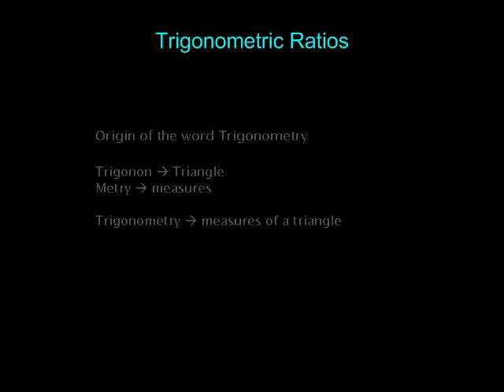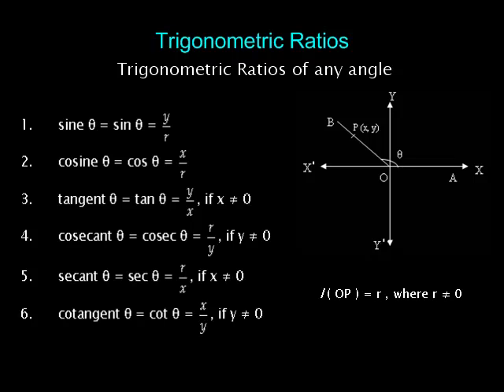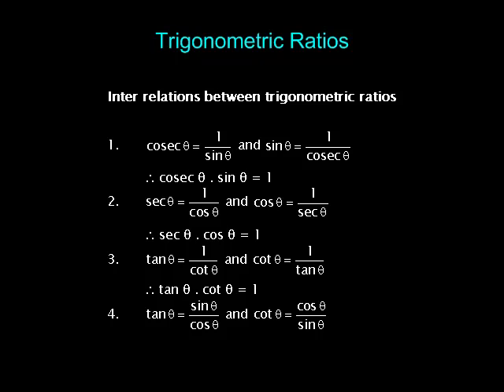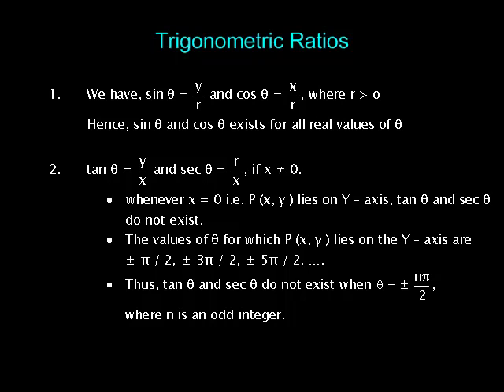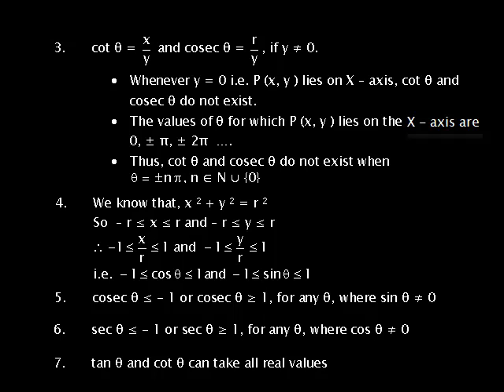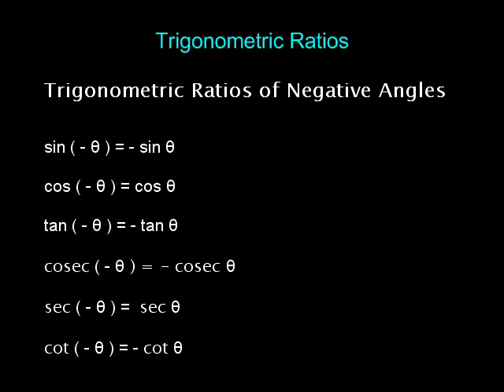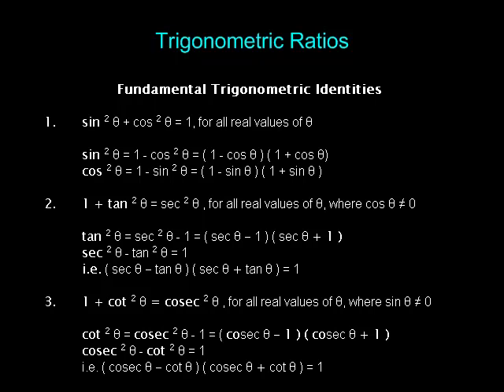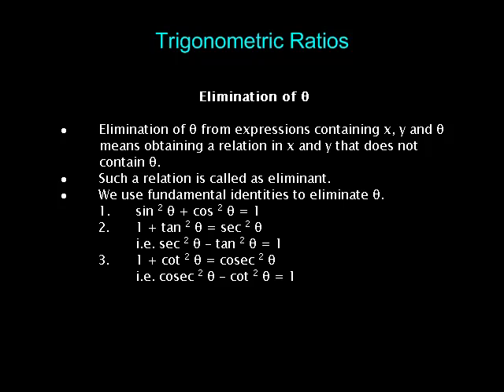XI - Maths - Trigonometry Part I for MT-CET, JEE(MAIN)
Guidance lecture on  Trigonometry Part I of XI - Maths subject. By ednexa.com .

ednexa.com provides complete online preparation for XI, XII std. Science syllabus and entrance exams like MT-CET, JEE(MAIN). It offers innovative and useful features like online notes and exercises, topicwise and full-length MCQ tests with detailed explanation, live webinars (interactive online lectures) with recordings and online answers to students' queries.